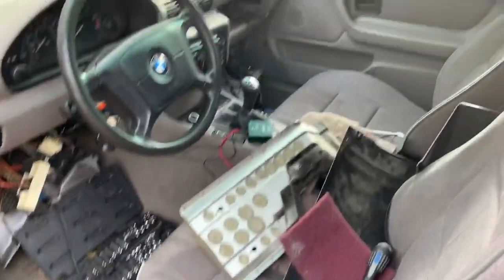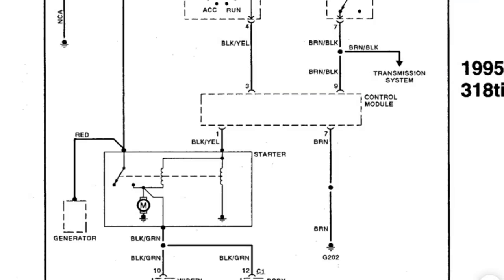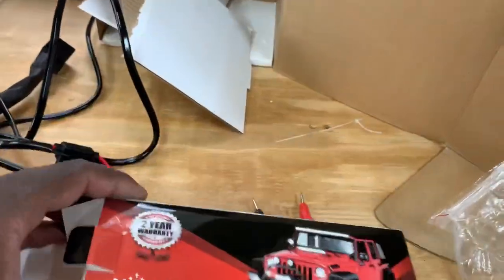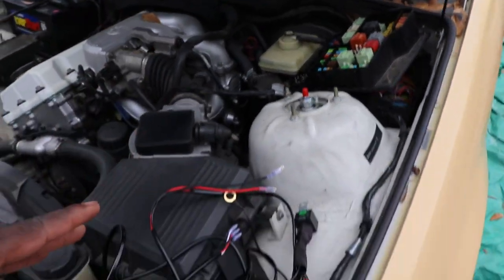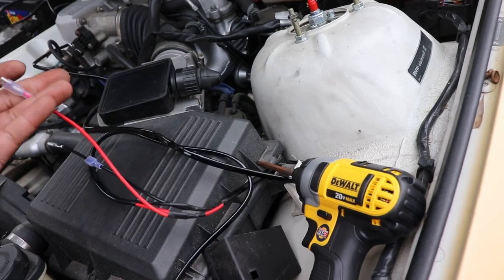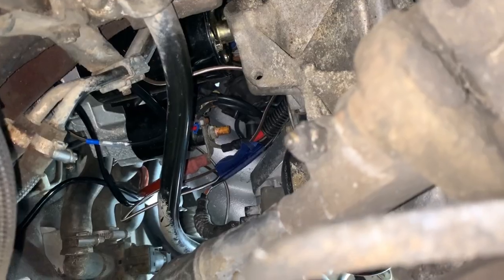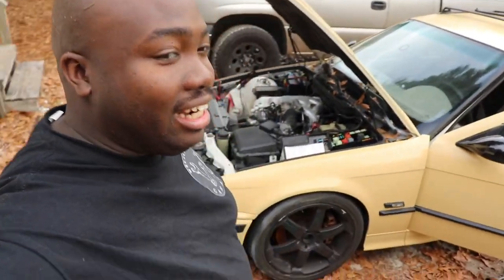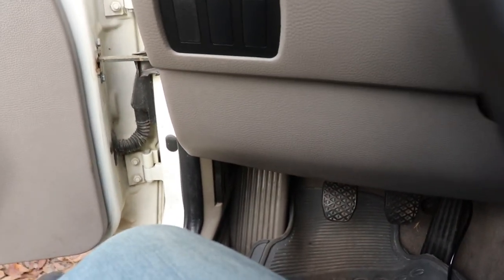Bmw Electrical Issues - Push Start Button Full Install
In this video I talk about the electrical issues with the bmw and I install a push to crank button. Full install

Video Gear I use:
Canon SL2 with 18-55mm lens
Canon Extra Batteries and Chargers
Neewer 58mm Adjustable ND Filter
Ipad SD Card Reader
64gb SD Card
Secondary Camera Panasonic Lumix fz200
Amazon Camera Bag
Neewer LED light
Takstar Shotgun Microphone
Amazon 60 inch Tripod
Manfrotto Mini Tripod (My FAVORITE)
Neewer camera 60 in Slider
Camera Tripod Ball Head for Slider
Action Camera 4k

Thanks